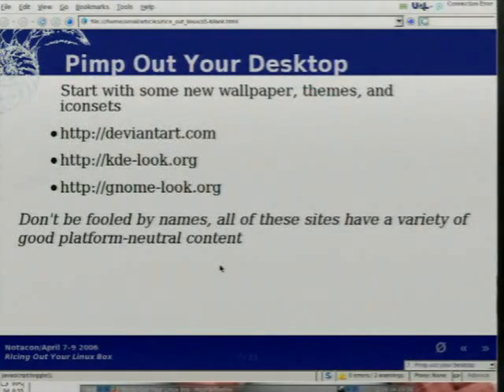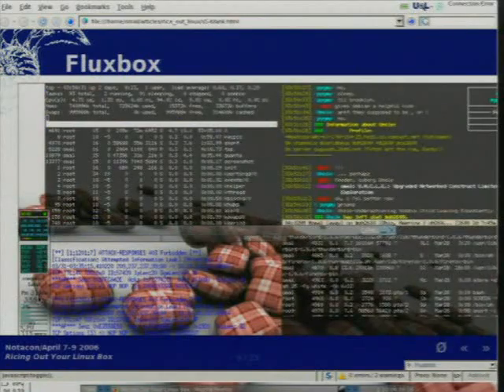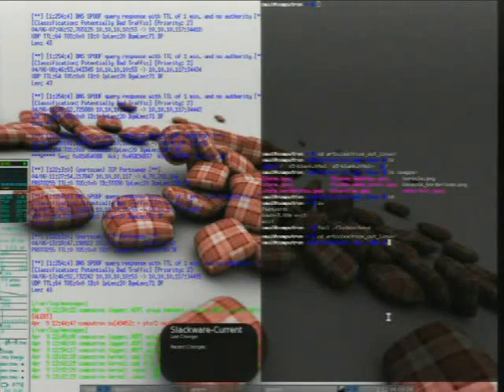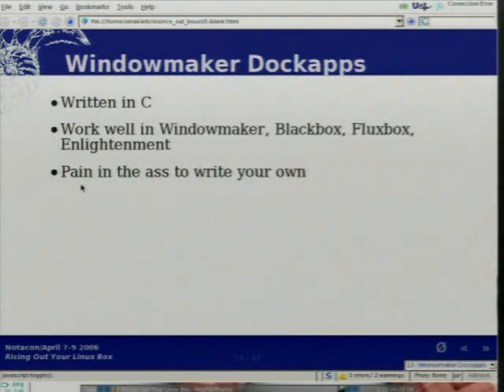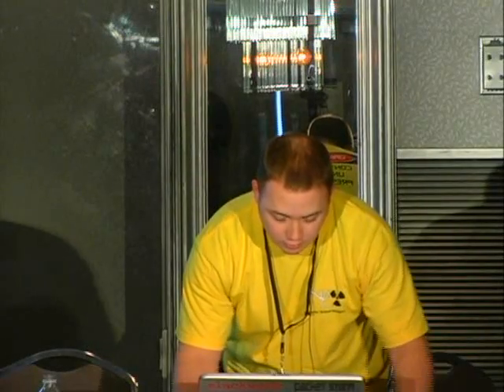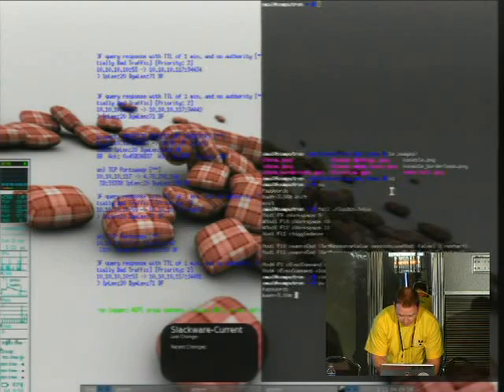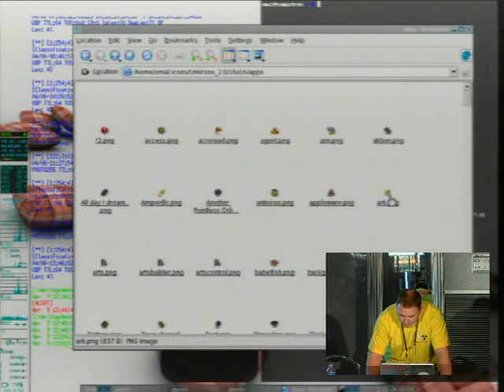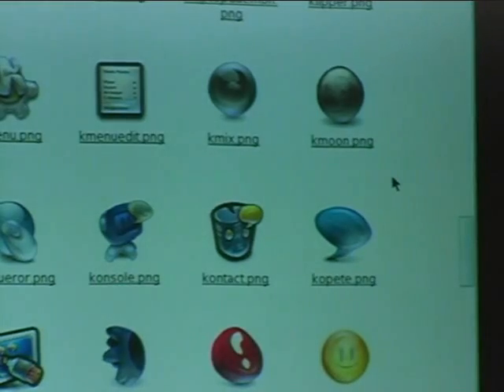Nota1906_ChrisClymer_RicingOutYourLinuxbox.mp4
- Creativity, Community and Technology in April 2007 in Cleveland, Ohio - Content produced

Notacon is creativity: Participate in North America's largest demoparty, Blockparty. Try your hand at powerpoint karaoke.

Notacon is technology: Rural technology, academic internet studies, personal privacy and computer security.

Notacon is music: Learn to create and use circuit bending instruments. Engage in experimental music performances.

Notacon is imagination: Move data using Anything but Ethernet.Create a competition entry.

Notacon is participation: Talk on Notacon Radio. Enjoy interactive art.

Get connected at Notacon.